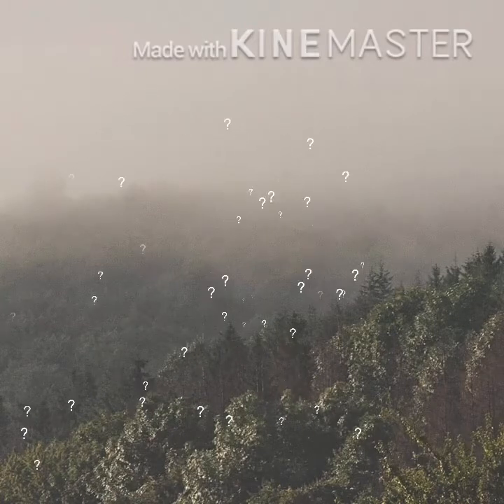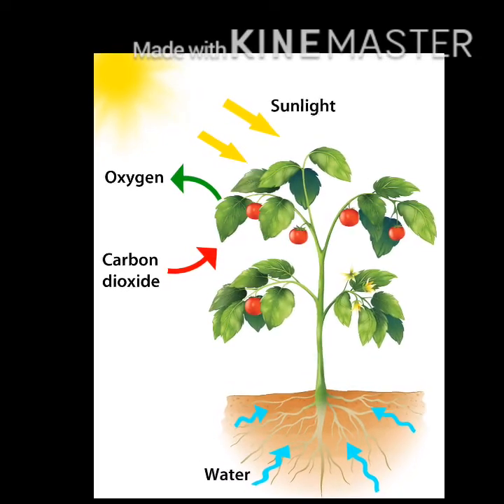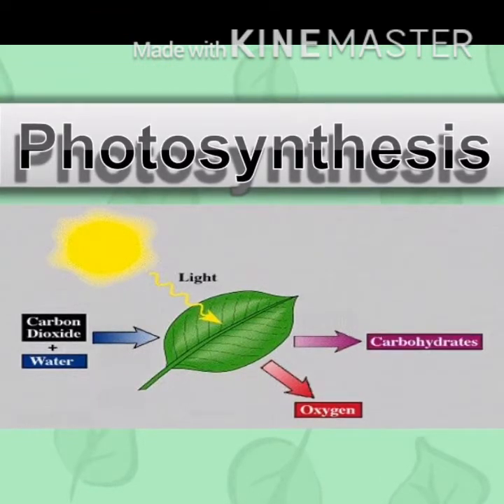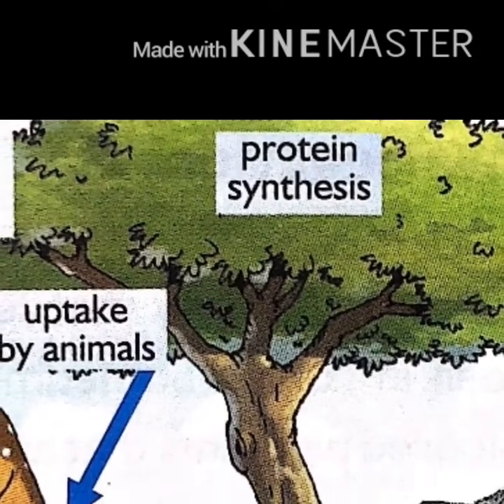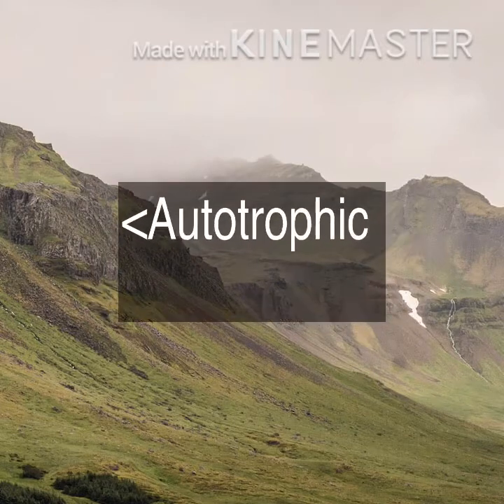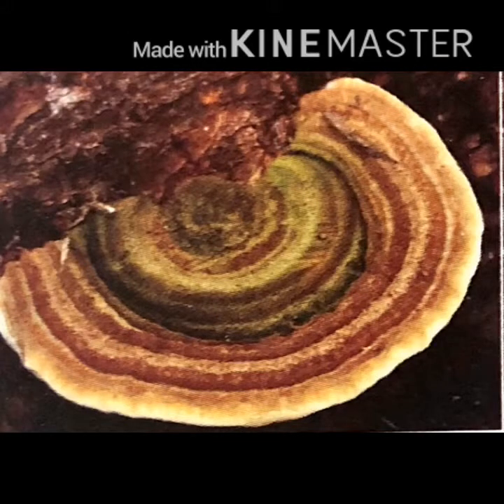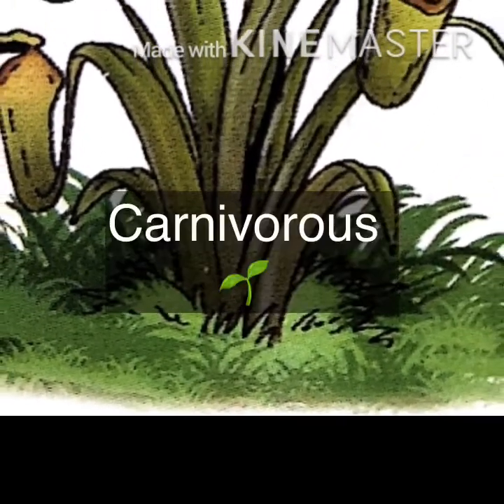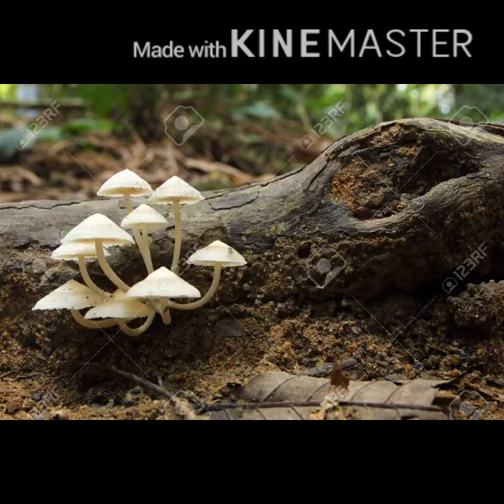Nutrition in Plants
Autotrophic & Heterotrophic Nutrition